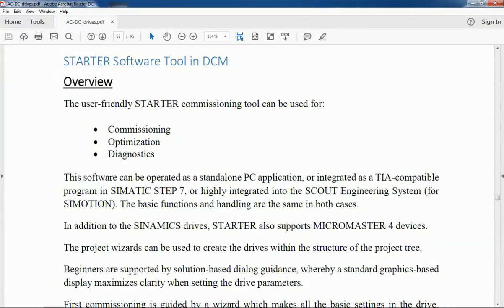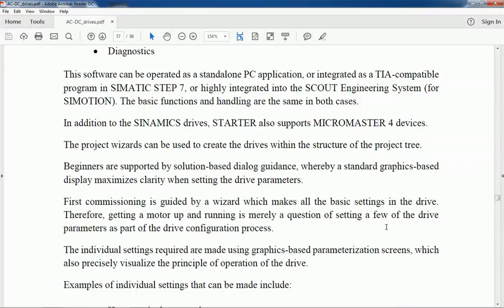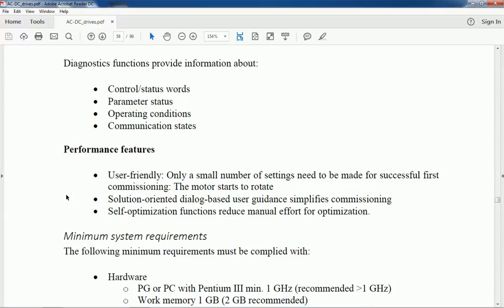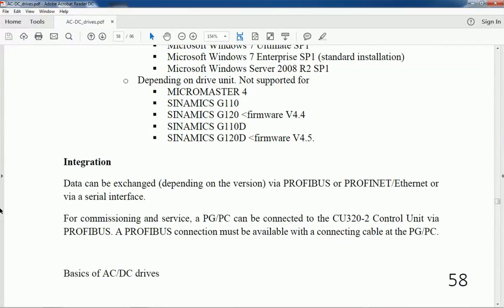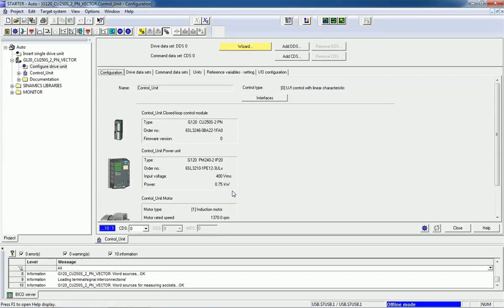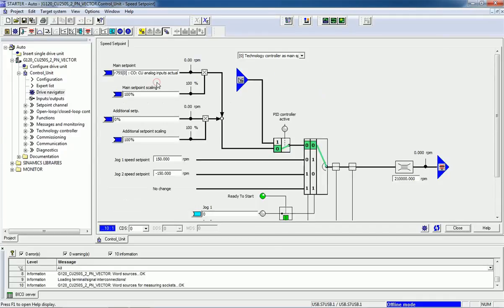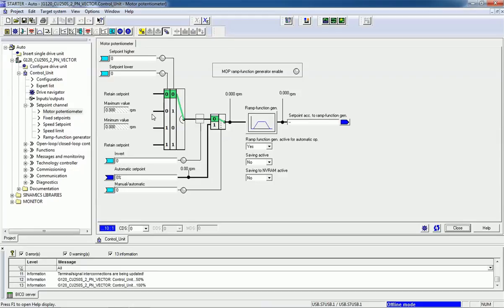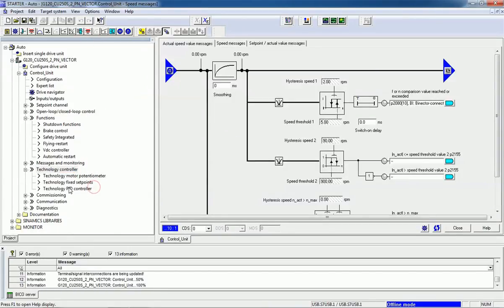Siemens Starter Software Overview for Electrical VFD Configuration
Siemens Starter software is used for configuration, commissioning & diagnosis the Drive system, It can be used for drive parameterization and optimisation for SINAMICS & MICROMASTER Drive.

Siemens G120 AC Drive can be controlled from Webserver Internet through PLC or from Siemens KTP 700 HMI Panel.

Its available in SIEMENS website , here is the link for the download.